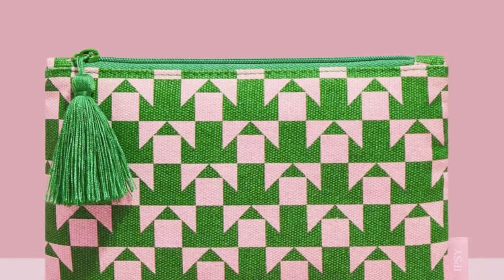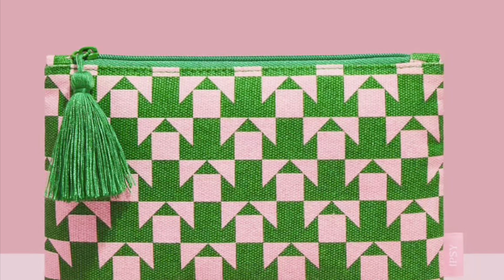Ipsy Glam Bag, August 🍁 2023 Spoilers! | BeautyAmaB